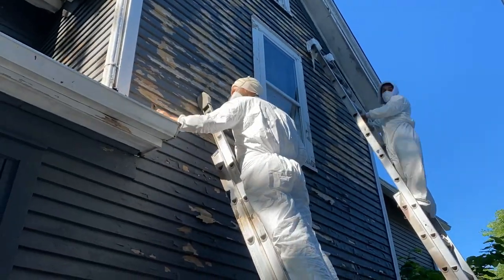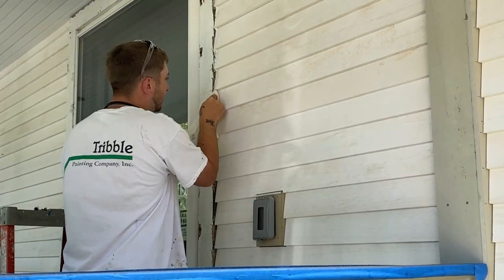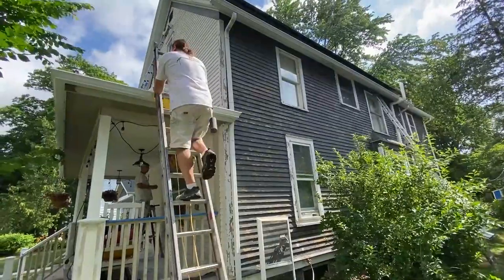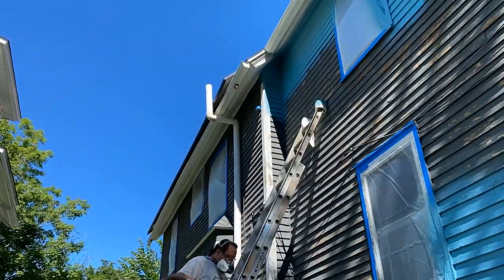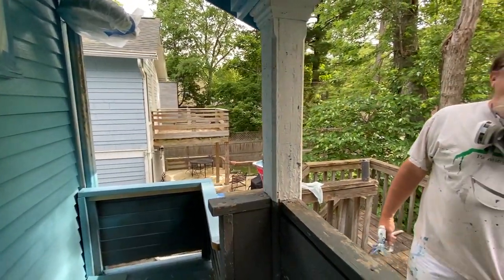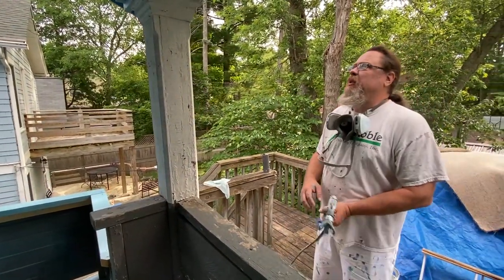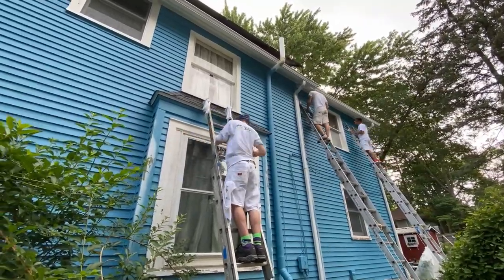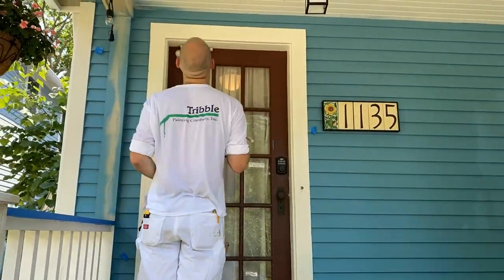Historic District Make-over | Ann Arbor, Michigan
In the month of June in 2021, Tribble Painting had the pleasure of adding some stunning and amazing color back into the historical district of our hometown of Ann Arbor, Michigan.  Tribble has been serving the greater AA area for over 30 years and we love to work in our local areas, especially in the amazing historical district.

This house had some extensive peeling of paint, but no matter how long it's been or how harsh the environment can be on natural wood siding, Tribble Painting is always ready.

The colors featured on this video is Manitou Blue (SW 6501) and Whitetail (SW7103) by Sherwin Williams.